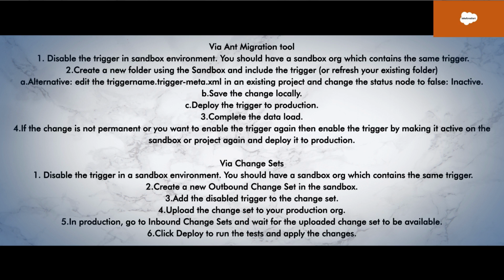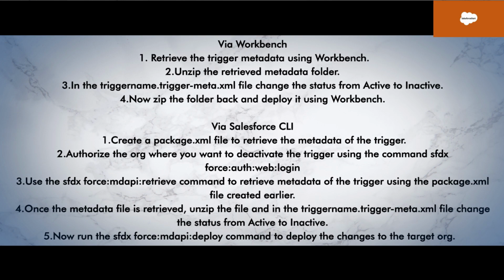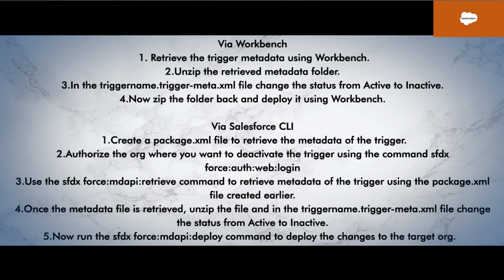Is it possible to deactivate trigger in salesforce production?